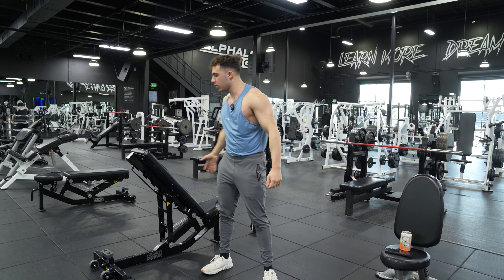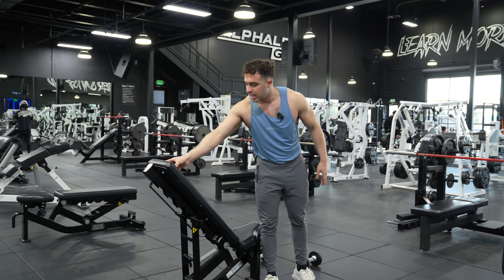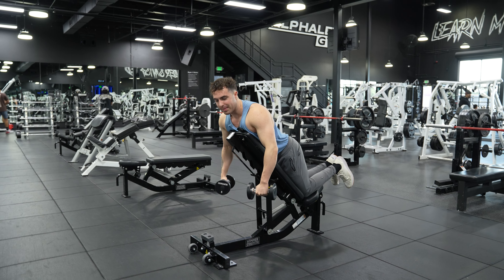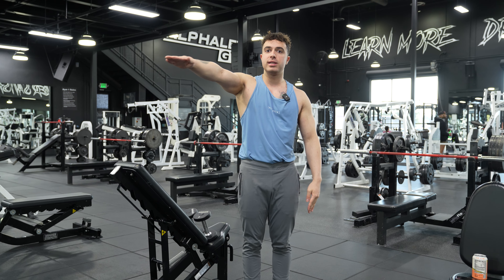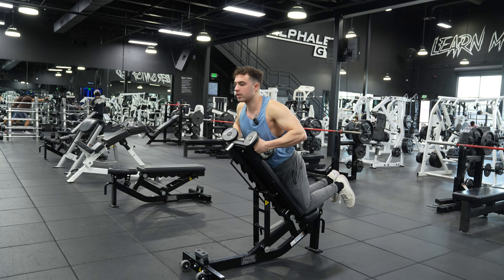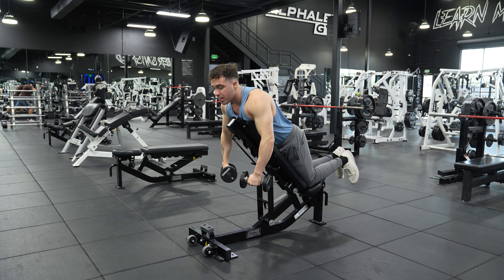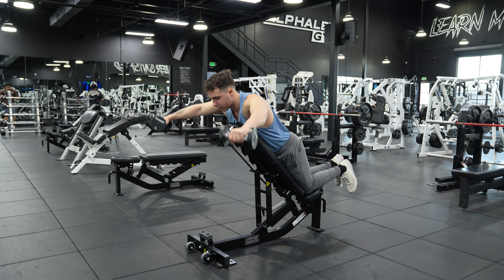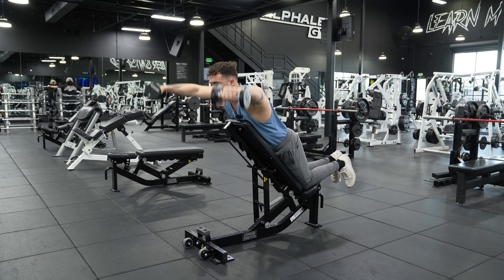How to: Dumbbell Y-Raise